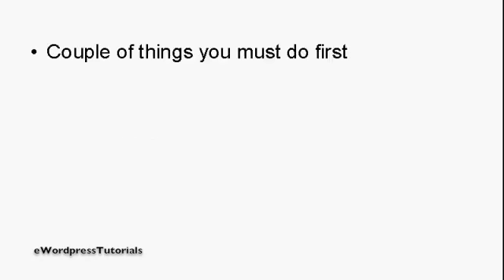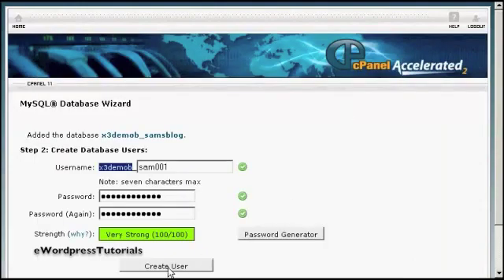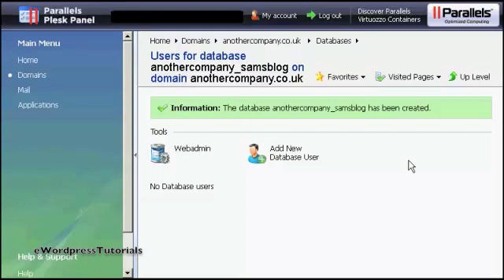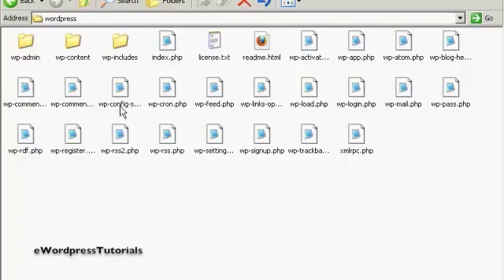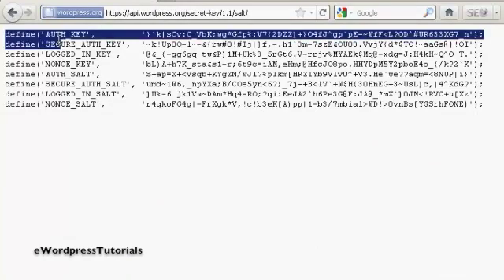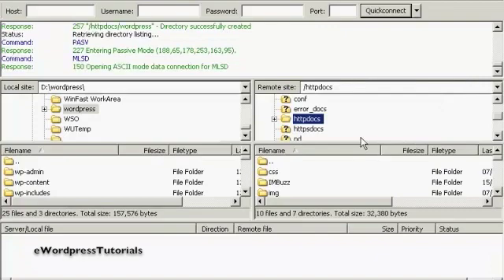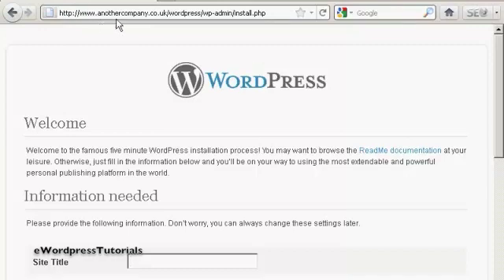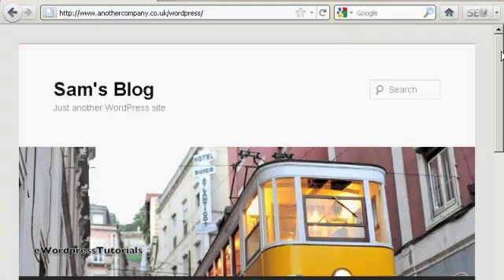How to Install Wordpress Manually